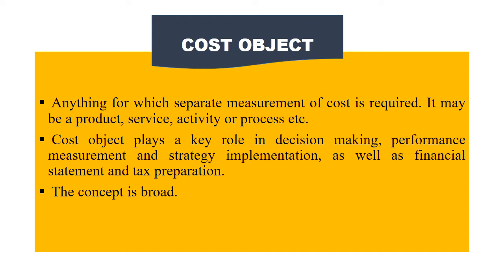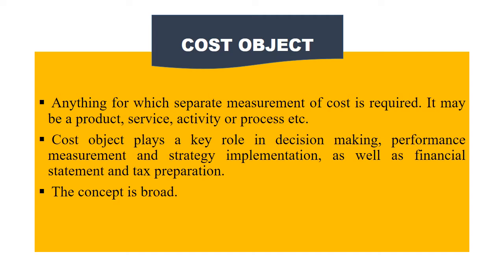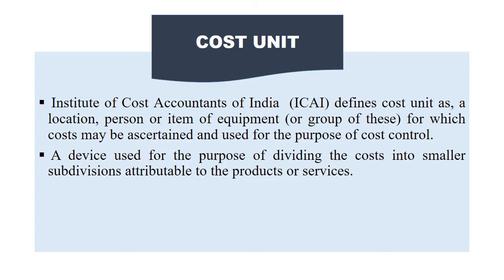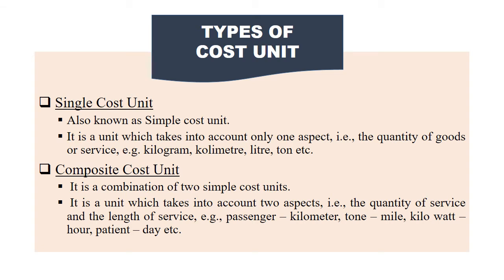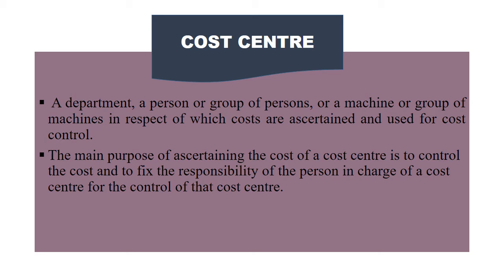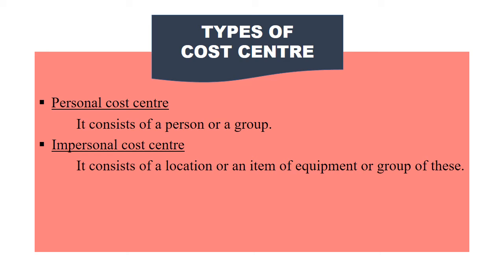# Lecture Series # Terminologies in COST ACCOUNTING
Various costing terms are discussed in this video, reflecting the concepts of Cost  Accounting.